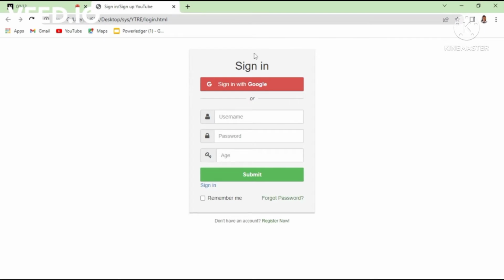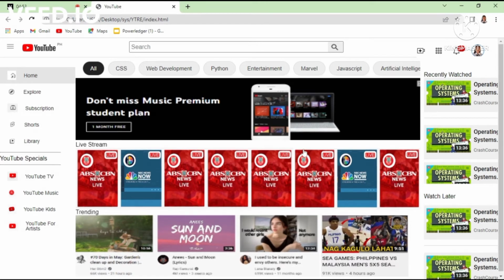HUMAN COMPUTER INTERACTION: Group 6 - YouTube Redesigning